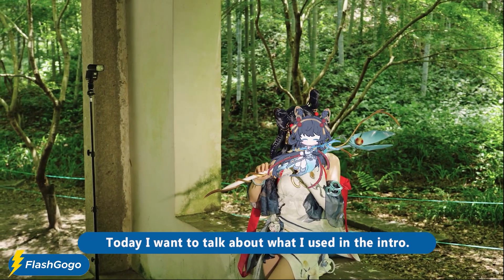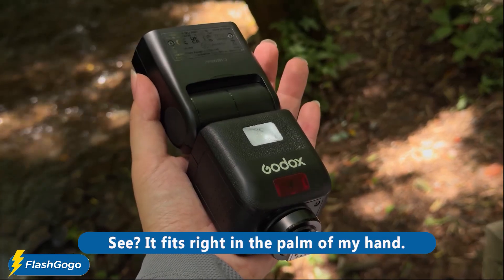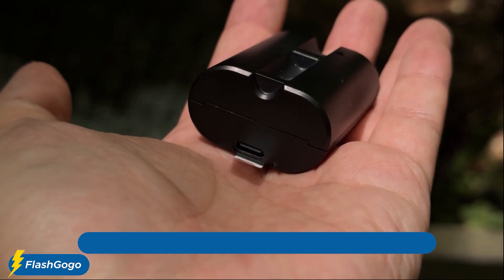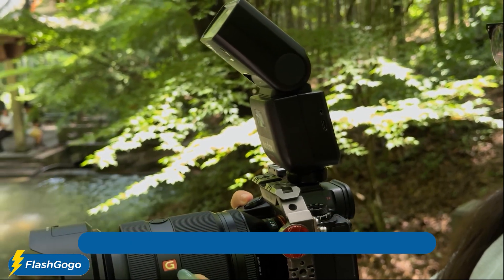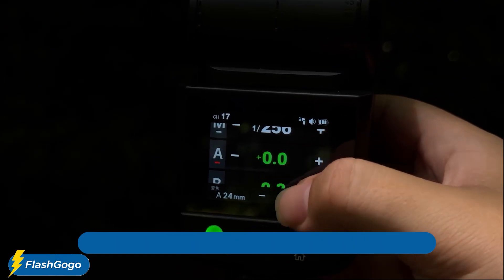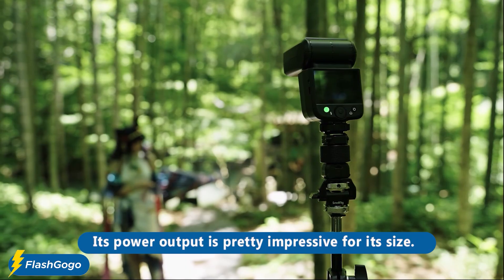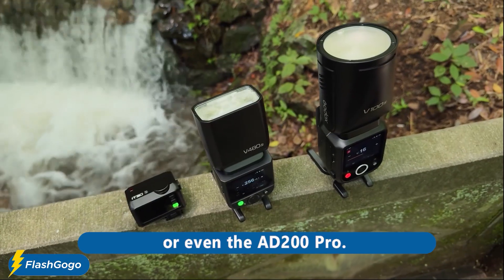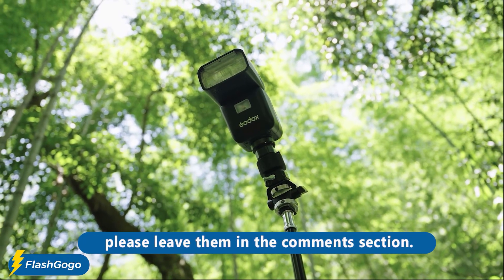Godox V480 Hands-On – Compact TTL Flash with Big Features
A closer look at the Godox V480, a compact 2.4G TTL flash featuring a touchscreen, USB-C charging.

Godox V480